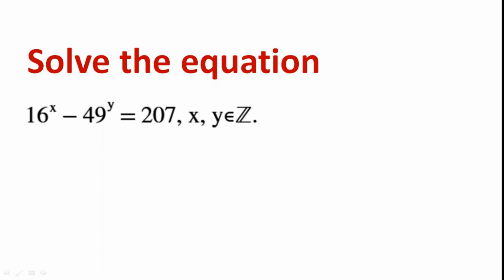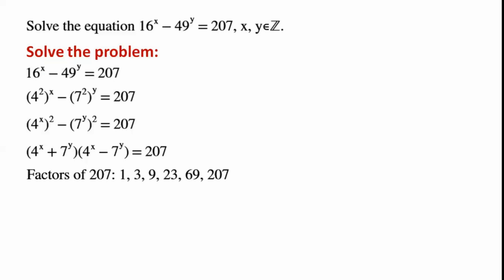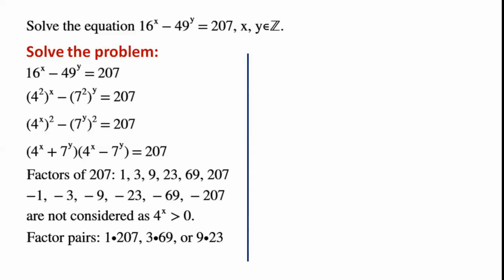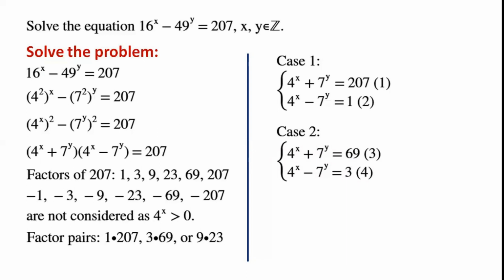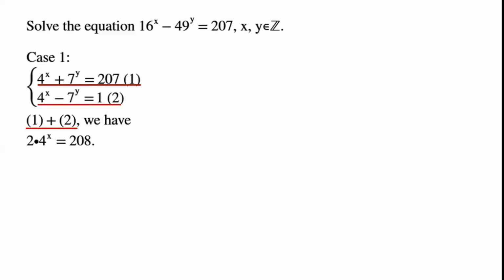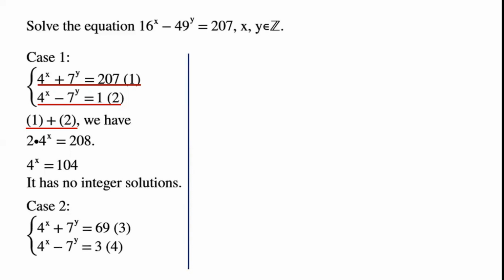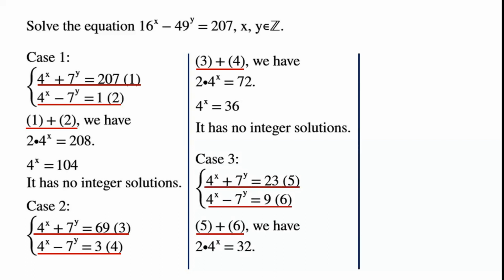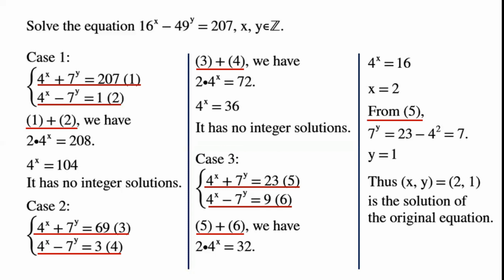Solve the equation 16^x-49^y=207, x and y are integers.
The video illustrates step-by-step how to solve the equation 16^x-49^y=207, x and y are integers.

Exponential equations
AwesomeMath
Olympics math
Olympics maths
Olympics mathematics
Olympiad exam
Math Olympiad